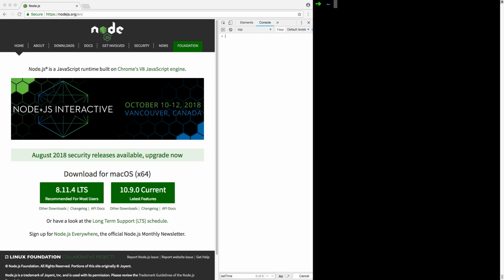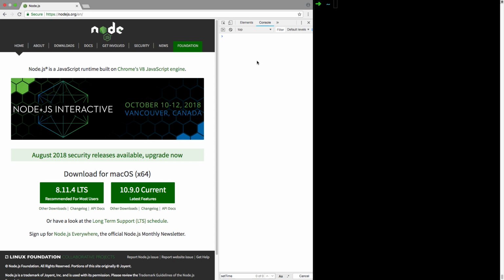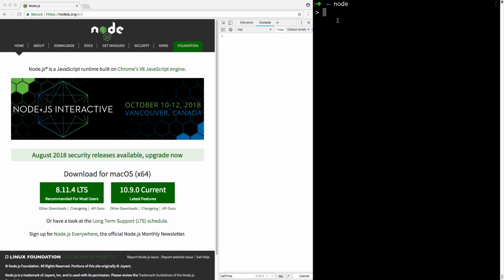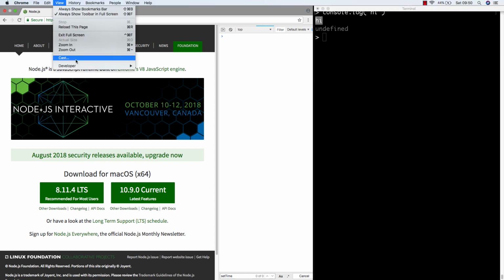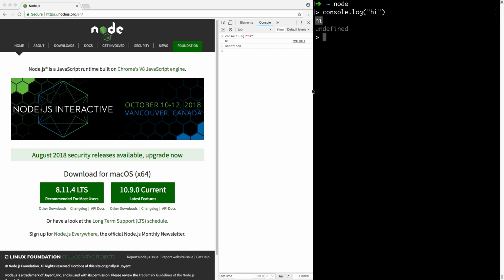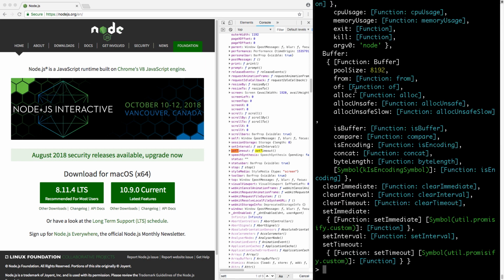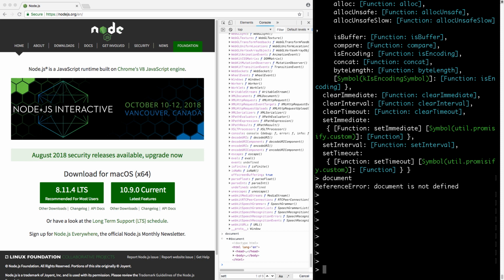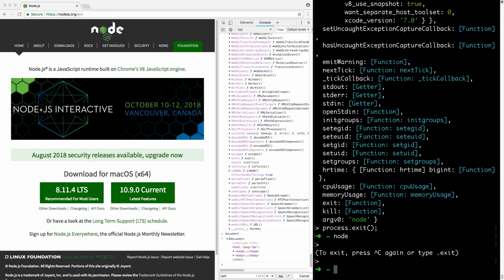Differences Between JavaScript & Node.js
In this tutorial we will learn about the differences between JavaScript and Node.js. JavaScript is a programming language used mostly in the browser. However, node.js provides a runtime environment for javascript code outside the browser.

Node.js is used to create API's, connect to databases, perform machine learning operations amung many other things.